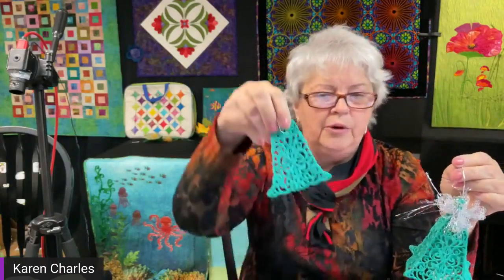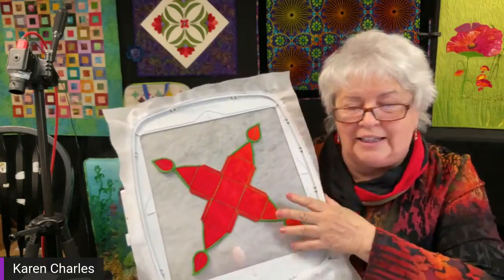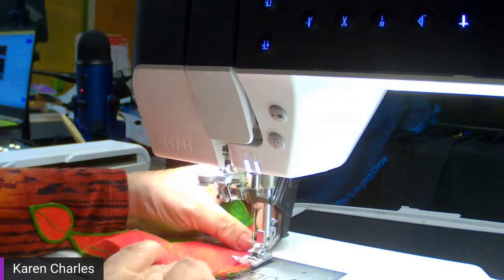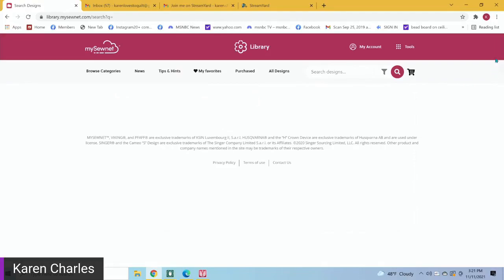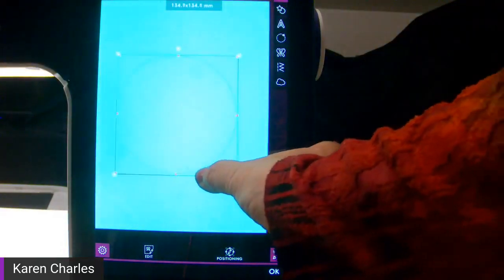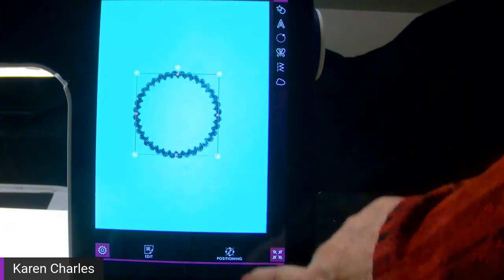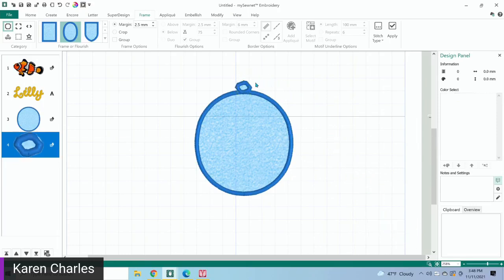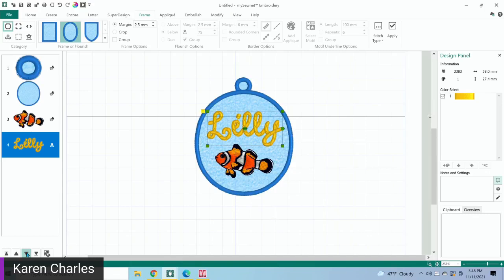Sewing and Embroidery Ideas for the Holidays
Join Pfaff Educator Karen Charles as she helps you discover some sewing and embroidery ideas for the holidays. She'll share some tips, tricks, and inspiration for creating table place settings, gift boxes, and gift ideas for all of your holiday events. This Facebook Live was previously recorded, and is no longer live.                                                                               _____________________________________________ To find a certified Pfaff dealer near you, search _____________________________________________ For help and support with your Pfaff products, view our Support & Updates